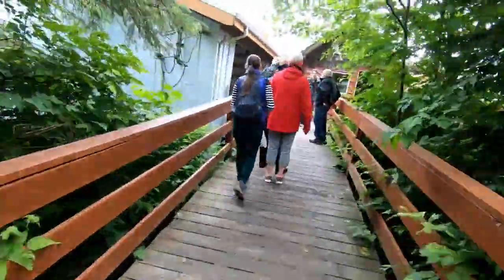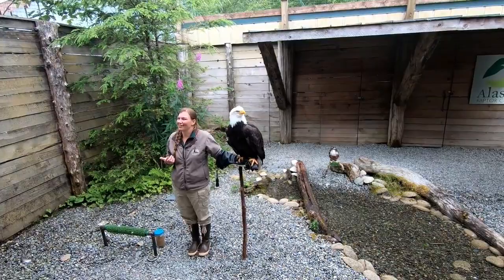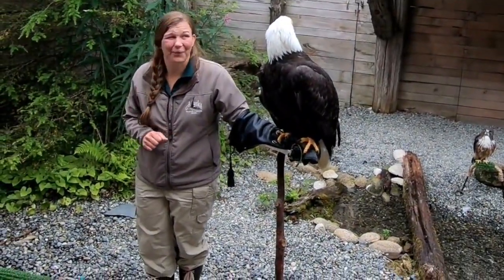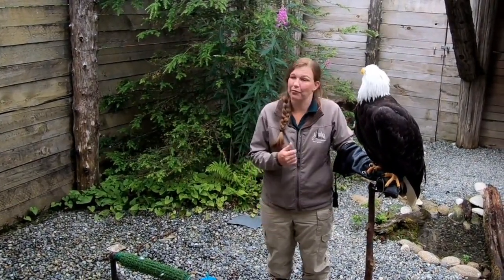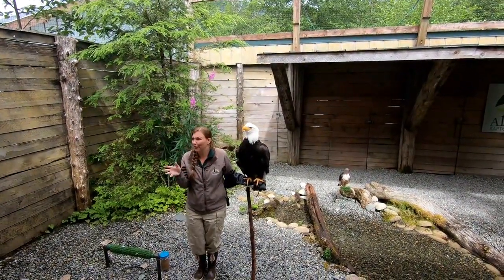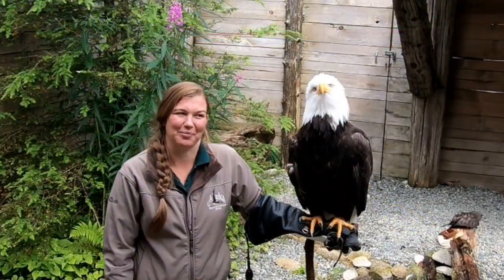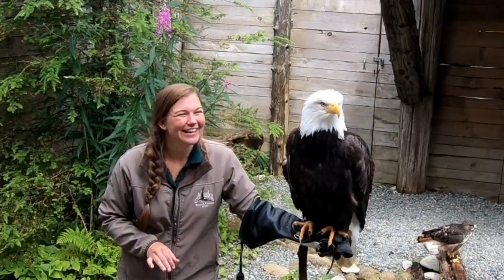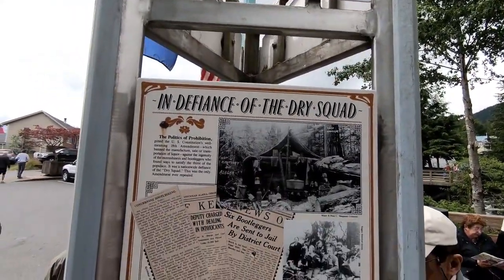Ketchikan Shore Excursion Visit to Alaska Raptor Center and Creek Street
This is video from our excursion to the Alaska Rainforest Sanctuary, Raptor Center, and Totem poles.  In this video we pick up where we left off after our nature walk through the Tongass rainforest.  We watched a native Alaskan tribesman carving a totem pole, visited an historic lumber mill, and then the Alaska Raptor Center. This was the first stop on our Northbound Alaskan cruise sailing out of Vancouver in July.  This was one of the excursions offered by the Norweigan Cruise ship.  We learned a lot on this tour, the guide was quite knowledgable and shared a lot of information, overall a great experience!  The video of the Tongass Rainforest nature walk is